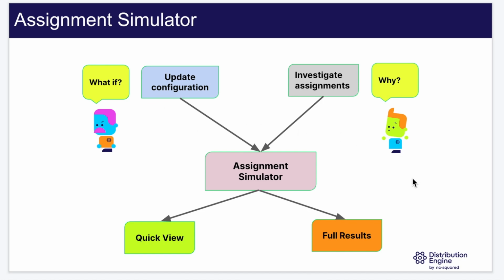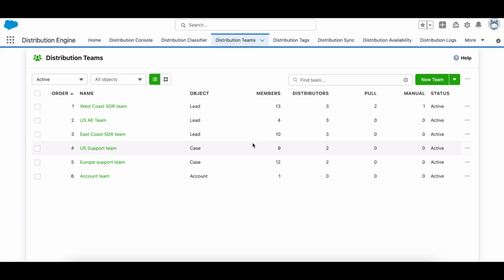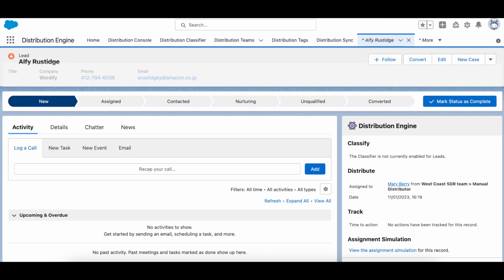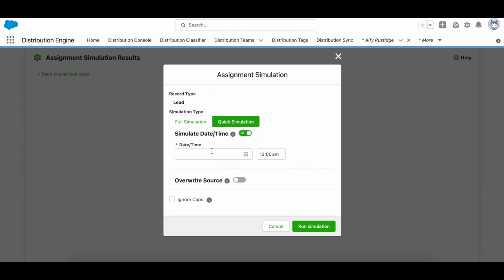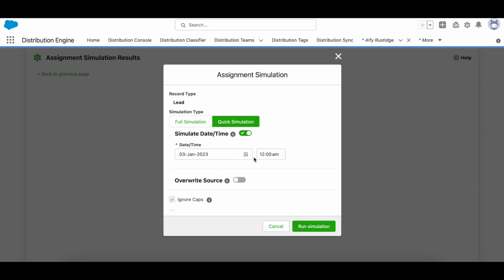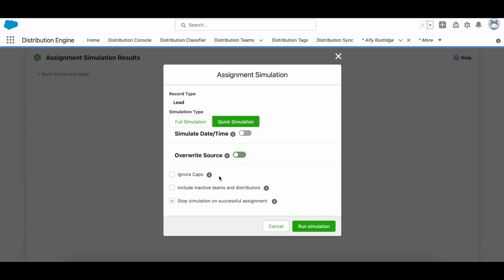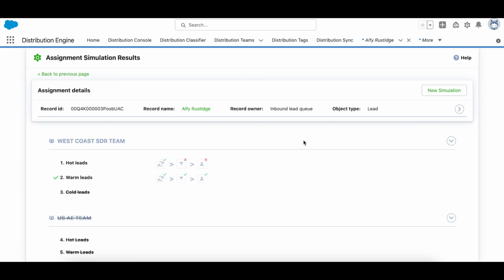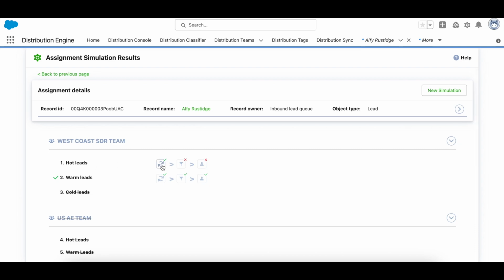Koala Feature Overview - Assignment Simulator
A short video introducing the new Assignment Simulator feature, which helps investigate why an assignment happens - during testing a new configuration or trying to troubleshoot a setup.

Distribution Engine by NC-Squared is an easily configurable, intelligent, rules-based lead assignment engine that ensures your Leads, Opportunities, and Contacts (any standard or custom Salesforce object) are automatically distributed to the right team member at the right time.